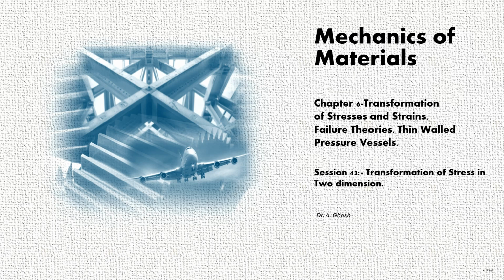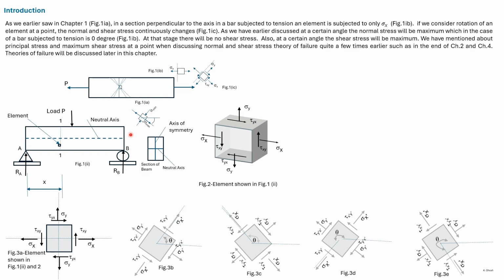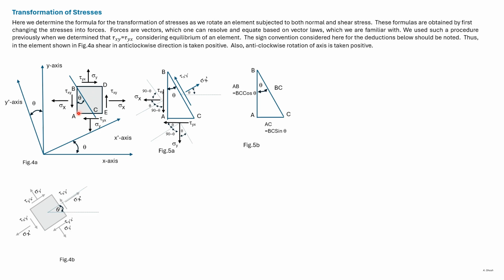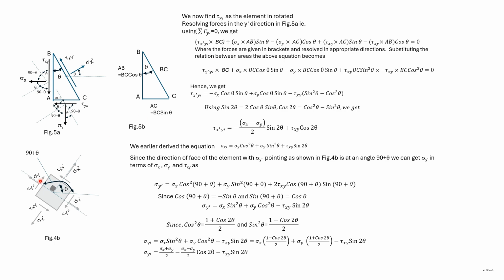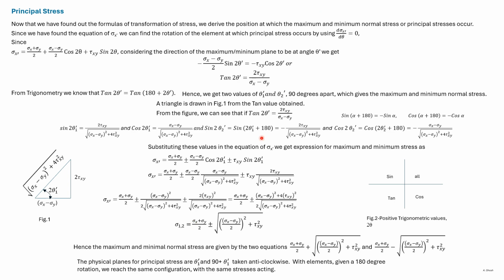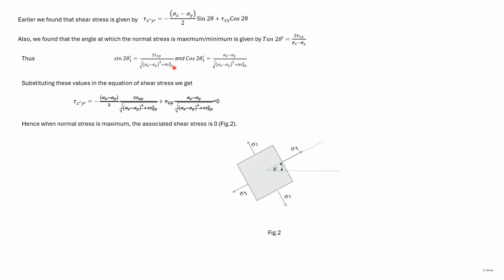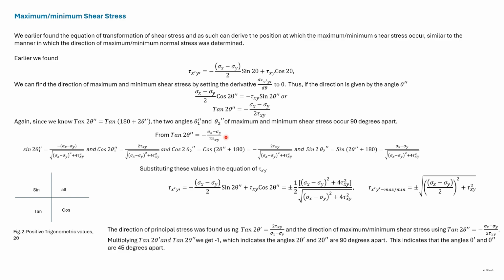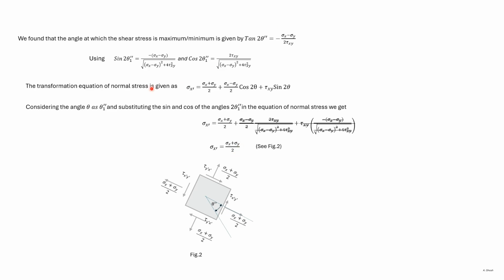Mech. of Materials-Transformation of stresses-two dimension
Chapter 6, Session 43, Chapter :-Transformation of Stresses and Strains, Failure Theories, Thin Walled Pressure Vessels.  Session 43:- Transformation of Stress in Two dimension.
Here we discuss Transformation of Stresses in two dimension using the algebraic method. An element (say we consider the ordinate dir.- x, y) is initially taken with the usual stresses acting on it, considered to be known. It is then rotated (by an angle 'theta') and we find the stresses in the rotated element in terms of the stresses in the initial element.  Hence, we get normal stresses and shear stresses in the rotated element (say x', y' direction). The expressions are determined considering forces.
Differentiating the algebraic equation of normal stress and equating the resulting expression to zero, we find an algebraic equation for the principal direction and then substituting the angle obtained, determine the magnitude of the principal stresses again in terms of the stress in the initial element (for which we had considered the ordinates as x, y). The maximum and minimum principal stress directions are found to be perpendicular to each other.  With the principal stresses acting in an element, the associated shear stress is shown to be zero.
Also, algebraic equations of shear stresses obtained can be differentiated and equated to zero to find the direction and magnitude of maximum and minimum shear stress. Differentiating the algebraic equation of shear stress we find the direction and then substituting the angle obtained,  we find the magnitude of the maximum and minimum shear stress also in terms of the stress in the initial element.  The maximum and minimum shear stress directions are again found to be perpendicular to each other.